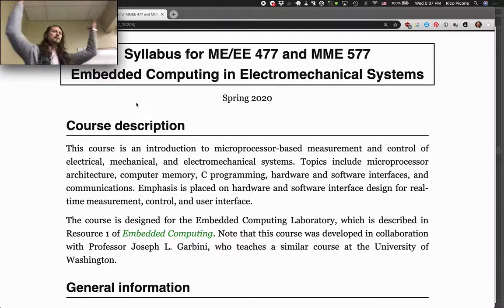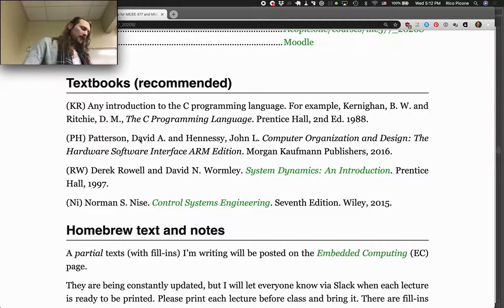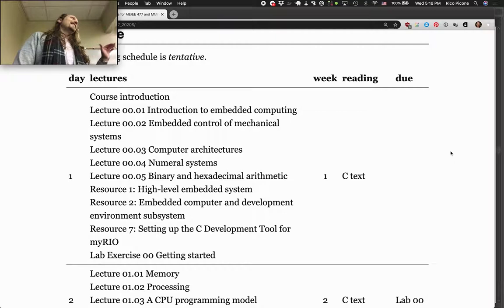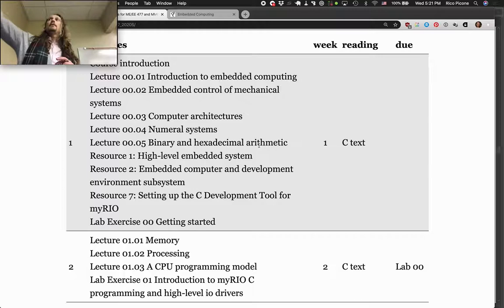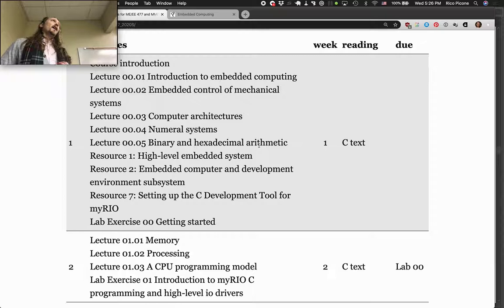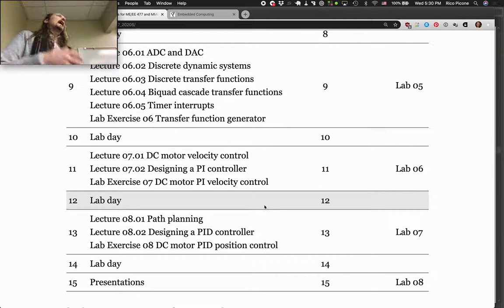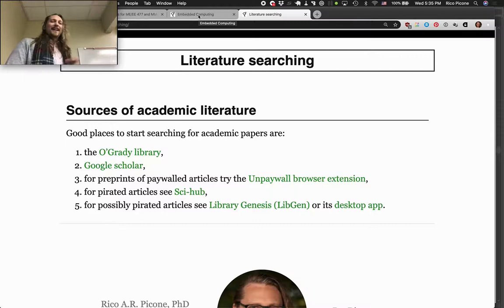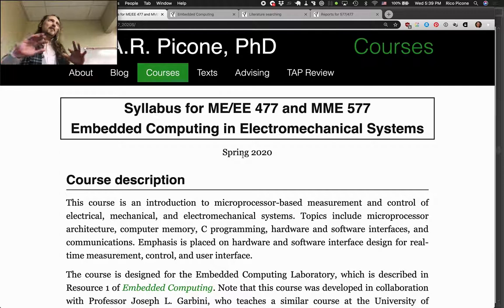Course introduction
Wherein the course is introduced via the syllabus. This lecture was recorded at Saint Martin's University in the Spring 2020 term as part of the course MME 577 Embedded Computing (see the course It is the property of the instructor Dr. Rico Picone.